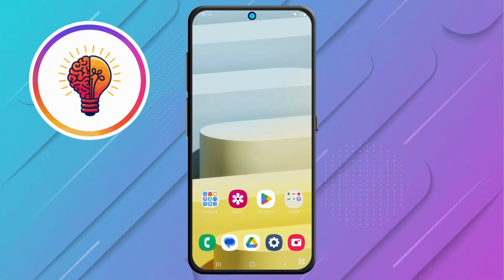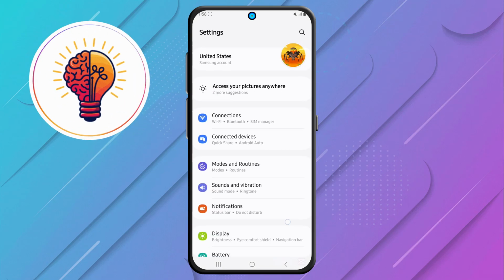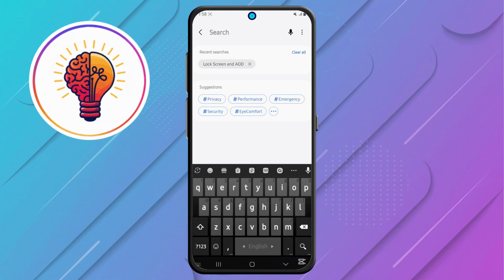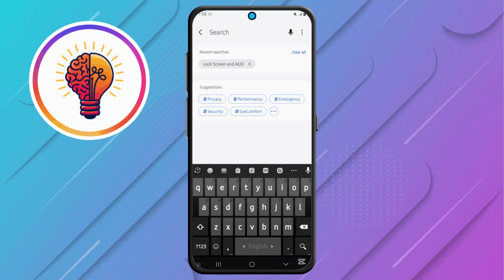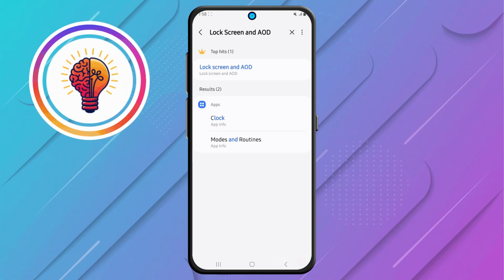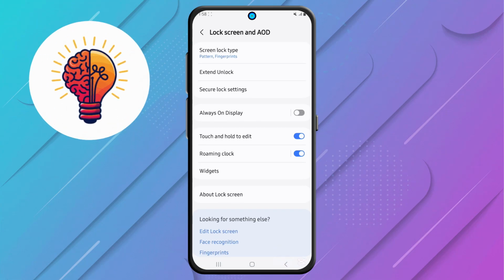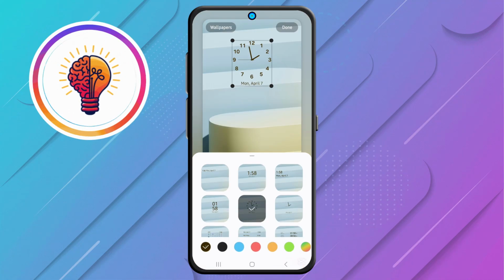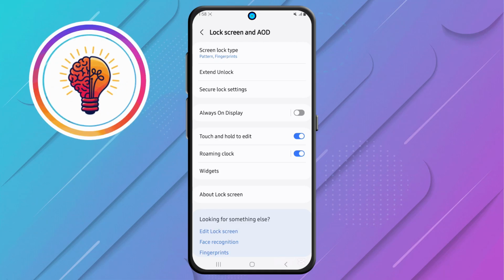How to Change Lock Screen Clock Style on Samsung Galaxy S23 Plus?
In this video, we’ll guide you step-by-step on how to change the lock screen clock style on your Samsung Galaxy S23 Plus. Whether you want to customize your lock screen for a more personalized touch or just prefer a different clock style, we've got you covered!

Your Samsung Galaxy S23 Plus offers multiple options to modify the appearance of your lock screen, making it uniquely yours. By adjusting the clock style, you can choose from a variety of modern designs and layouts that fit your aesthetic. This process is simple, intuitive, and allows you to refresh the look of your phone in no time.

We’ll show you how to easily access the settings and walk you through selecting your preferred clock style, from changing its size and format to choosing colors and designs. With these easy-to-follow instructions, you'll have a custom lock screen that matches your style in just a few minutes.